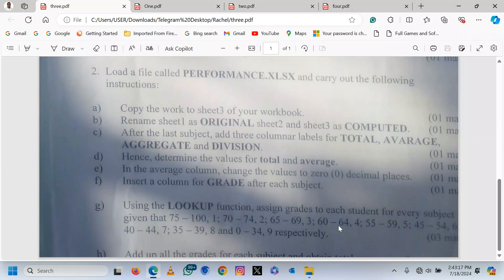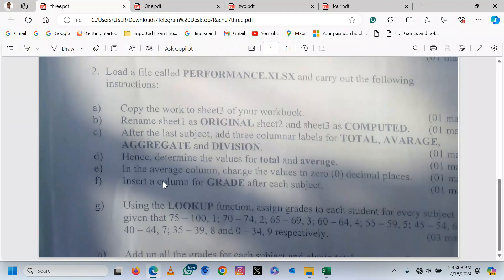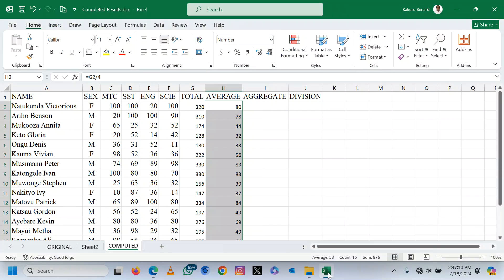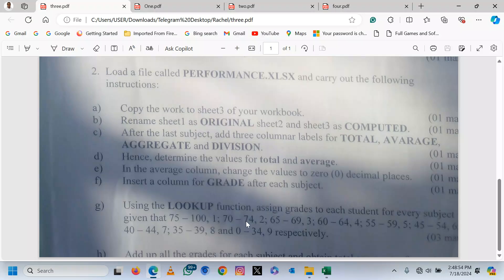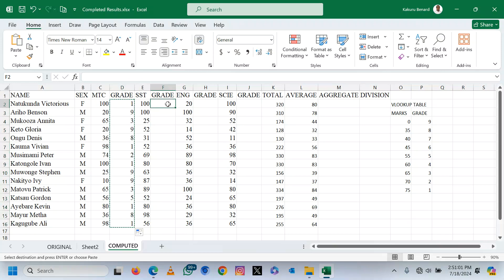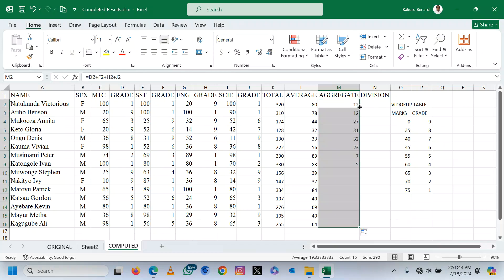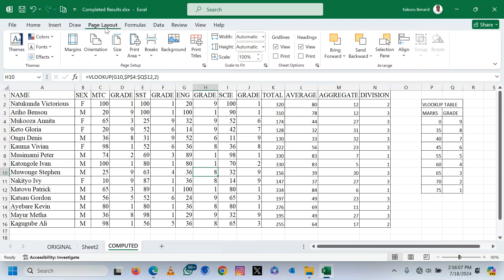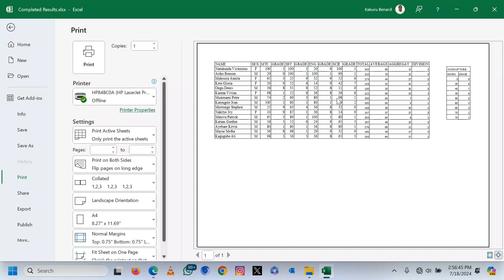Spreadsheets Excel Lesson 9: How to Compute for Divisions Using IF(AND) and VLOOKUP For Grades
Load a file called PERFORMANCE.XLSX and carry out the following
instructions:
a) Copy the work to sheet 3 of your workbook.
b) Rename sheet1 as ORIGINAL sheet2 and sheet3 as COMPUTED.
c) After the last subject, add three columnar labels for TOTAL, AVERAGE, AGGREGATE and DIVISION.
d) Hence, determine the values for total and average.
e) In the average column, change the values to zero (0) decimal places.
f) Insert a column for GRADE after each subject.
h) Add up all the grades for each subject and obtain total Aggregates
i) Using a function of your choice, assign a division for each student given that:
Division Condition
1 Aggregate less than or equal to 12 less than or equal to 6 in English and less than 9 in Mathematics.
2 Aggregate less than or equal to 24 English and less than 9.
3 Aggregate less than or equal to 32.
4 Aggregate less than or equal to 34.
5 Aggregate equal to 36.

j) Add an all-boarder style around your work.
k) Insert a footer of your name in sheet2.
l) Save the work as completed results.
m) Print the work in sheet COMPUTED only.